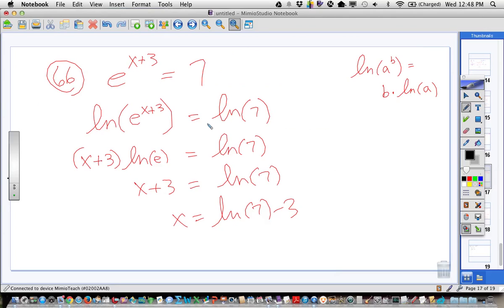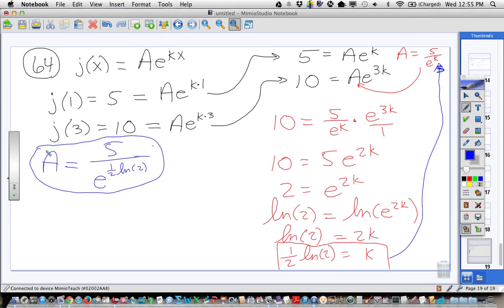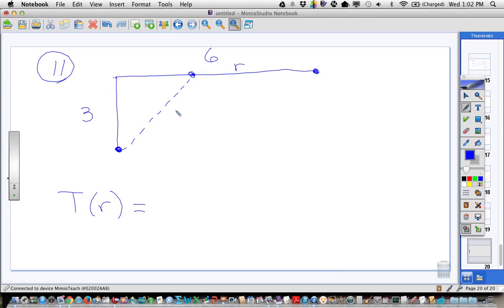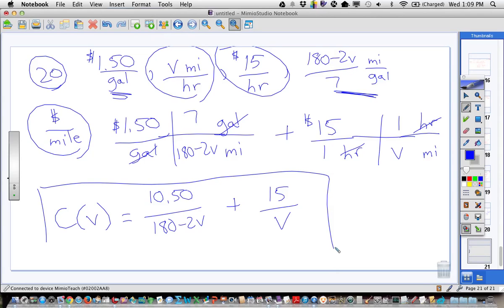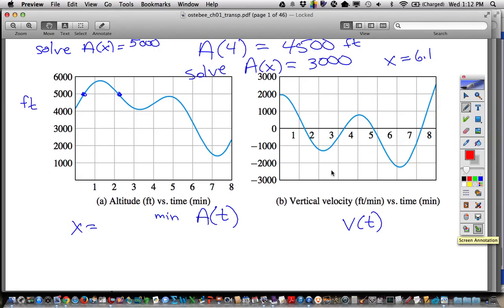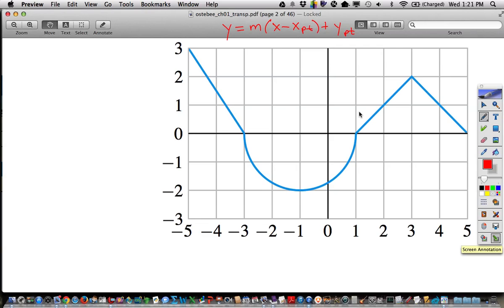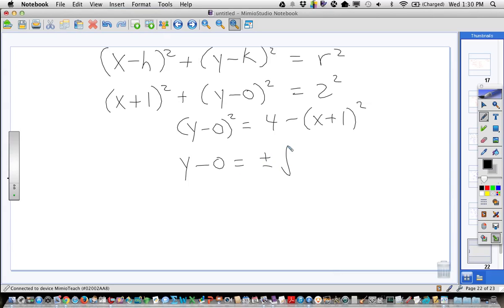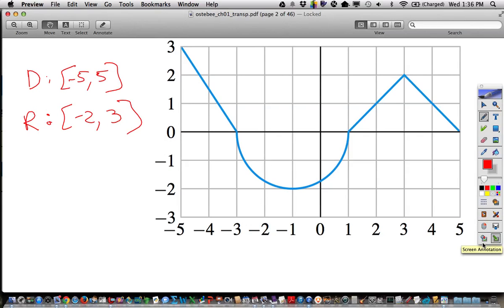Oct. 22 Class Video